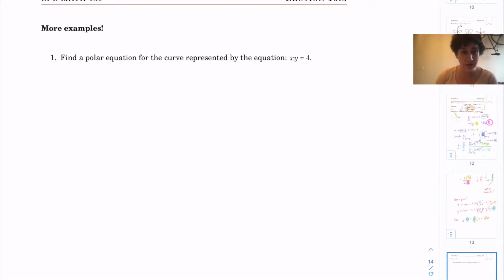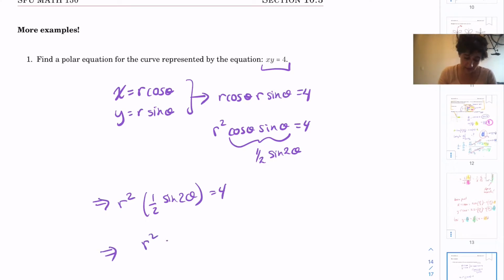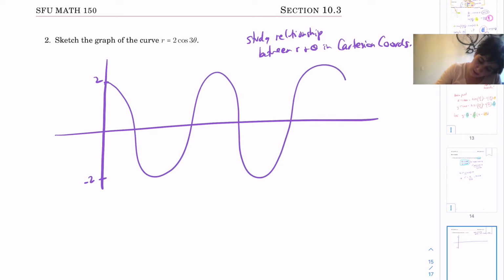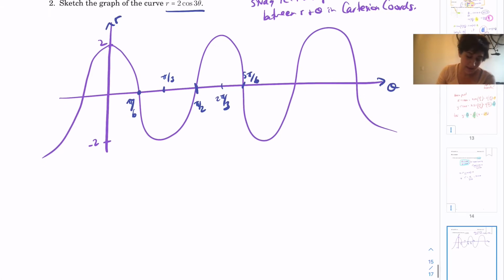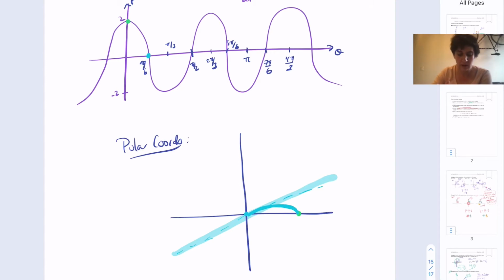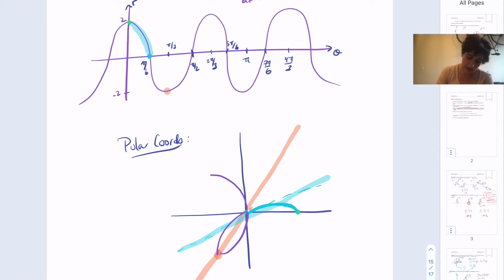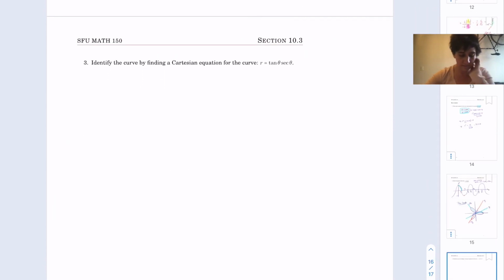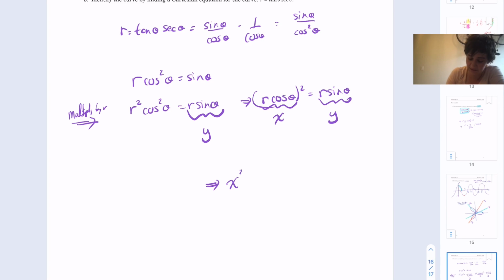Math 150 Section 10.3 part 7/8